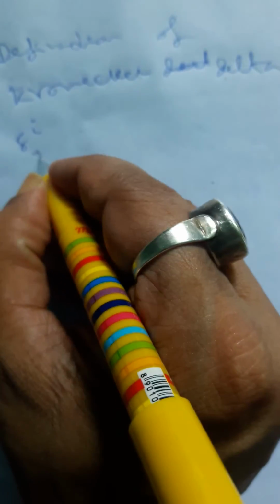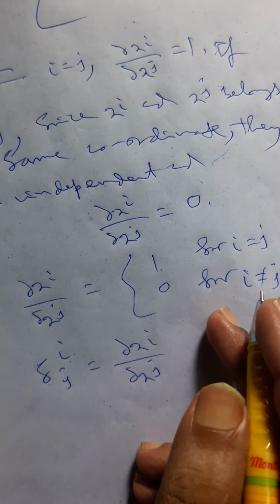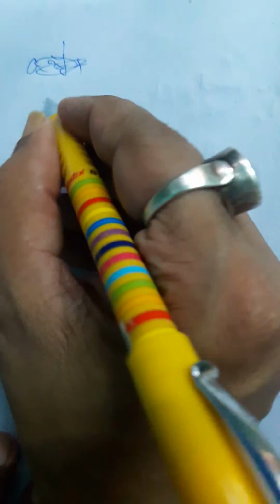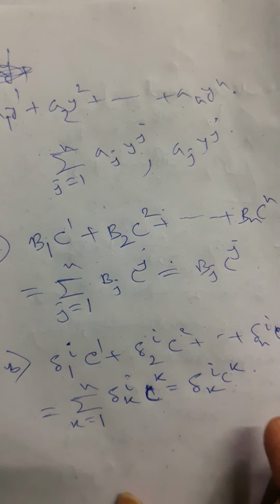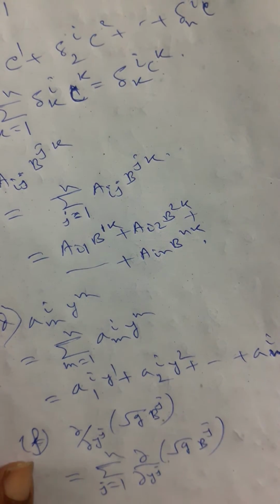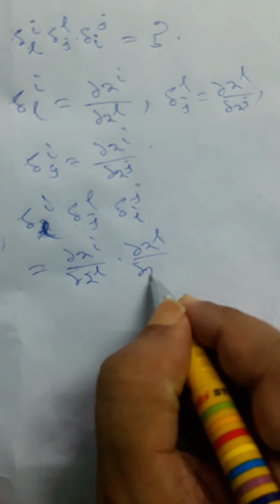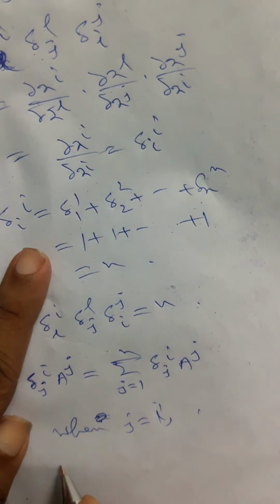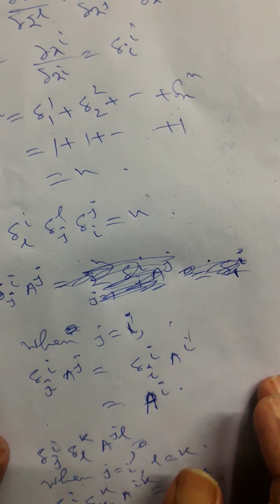Kroneker delta and summation convention in tensor calculus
How to describe kroneker delta in tensor and how to describe summation convention in tensor calculus